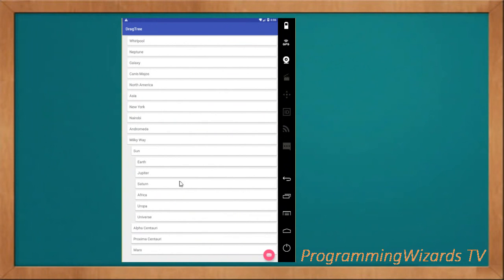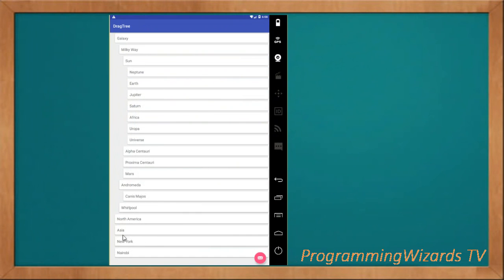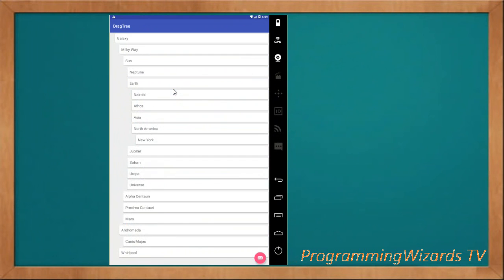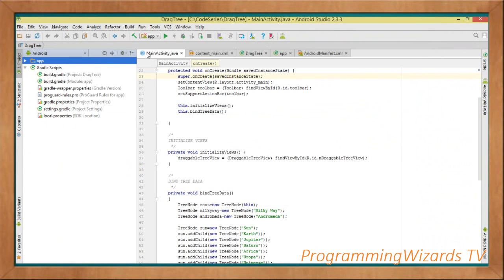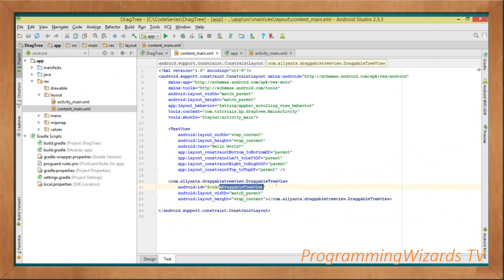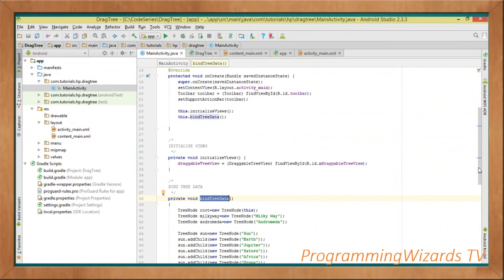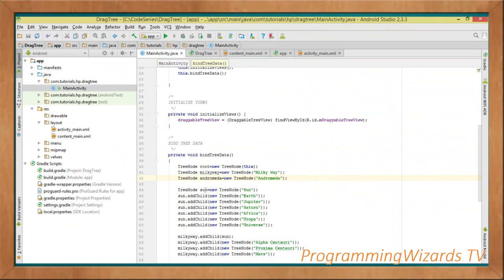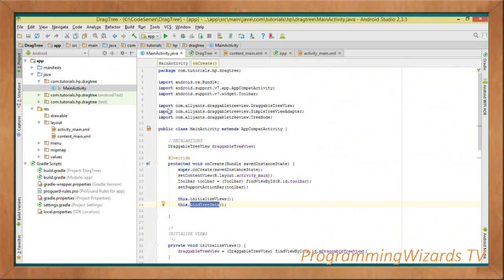Android Examples S1E9 : DraggableTreeView - Drag and Nest TreeNodes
So guys here we have a draggable treeview example here. A treeview displays items in a treelike manner with nodes. In our example that's what we see. Our draggabletreeview supports dragging and nesting/rearranging the treenodes. This is our first treenode example and we shall look at more examples. We just love looking at custom adapterviews.

Cheers.

Language: Java
Platform: Android
IDE: Android Studio
Presenter: Oclemy

Android DraggableTreeview example.
Android Treeview example with treenodes.
Android drag drop example.
Android SimpleTreeAdapter